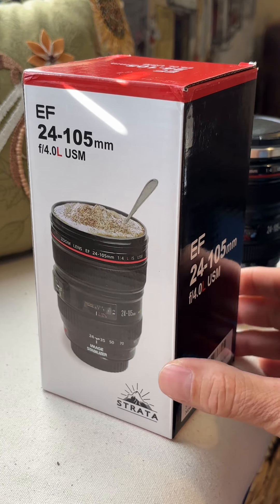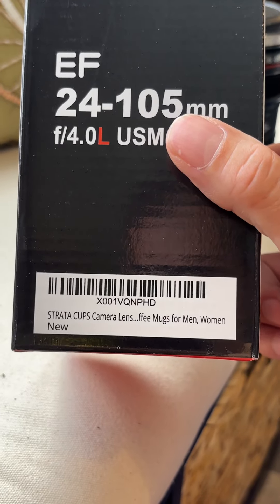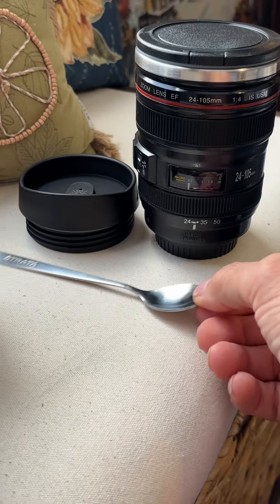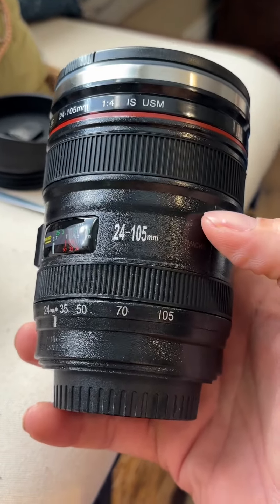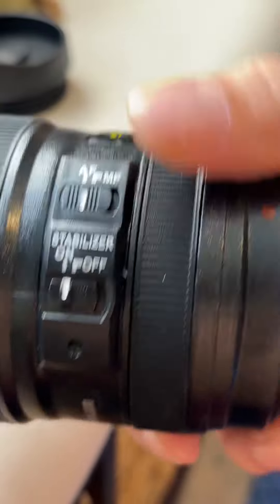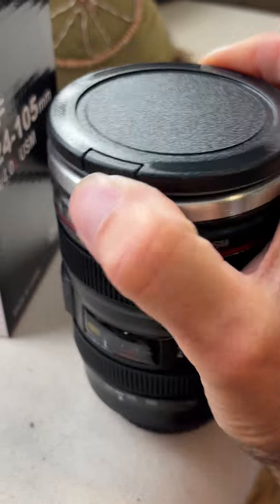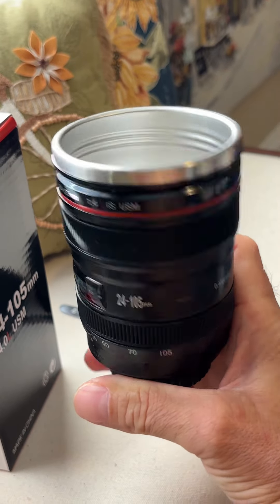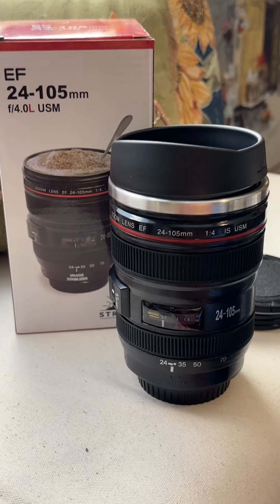Camera lens mug as novelty photography gift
Camera lens mug by STRATA ☕️📸